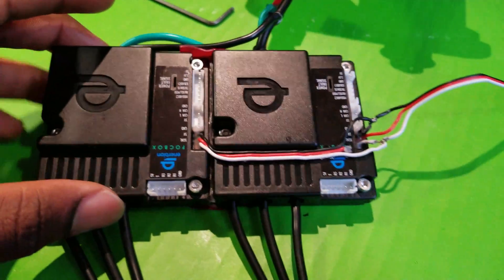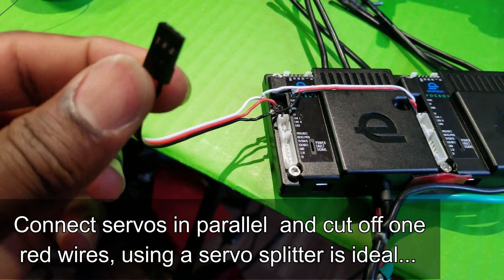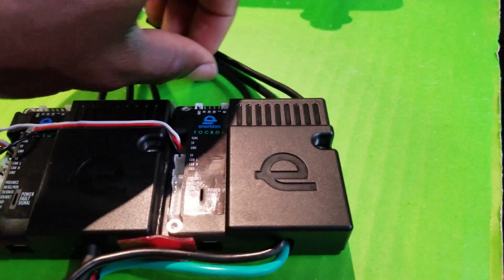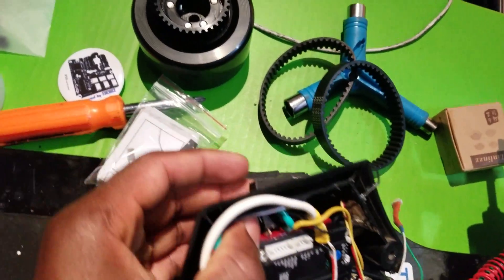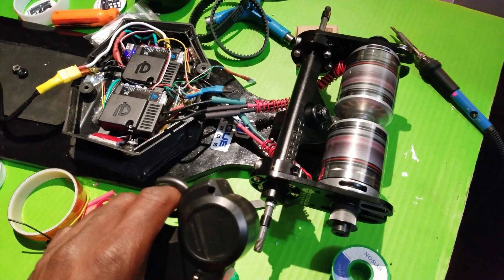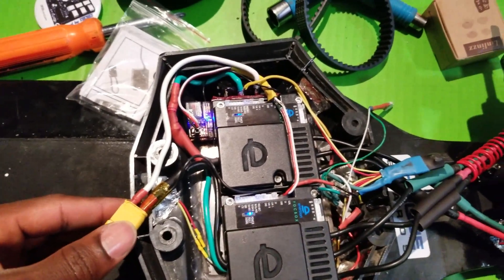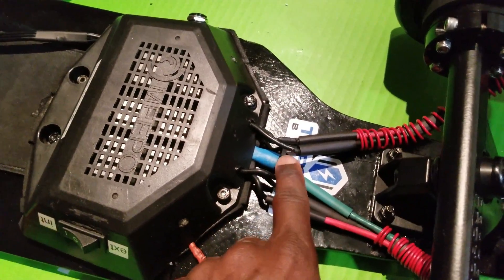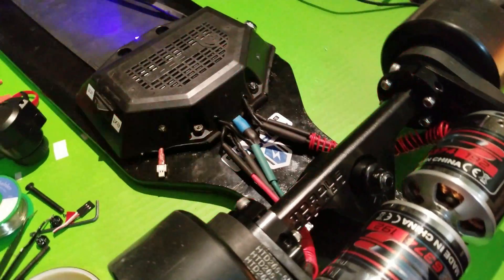HOW TO BUILD THE BEST DIY ELECTRIC SKATEBOARD? BOOSTED BOARD KILLER - Part #3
How to beat the boosted board? In this video, I show how to build a DIY electric skateboard that could, reach almost twice the boosted board's speed, twice its range and be extremely powerful!

* Lipo Batteries
* Remote control
* Bigger Wheels
* Spare bearings
* Plain Grip tape
* Bigger motors
* Heat gun
* Glue gun
* Glue Sticks
* Soldering iron kit
* AWG 10 wire
* XT90 connectors